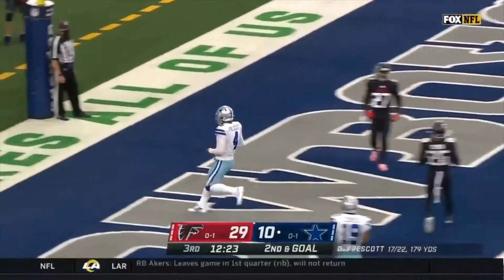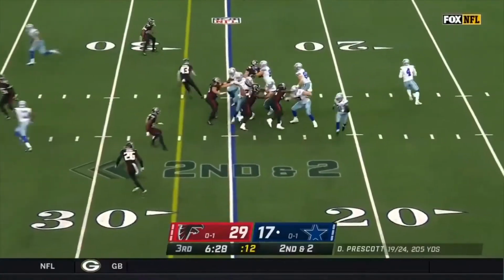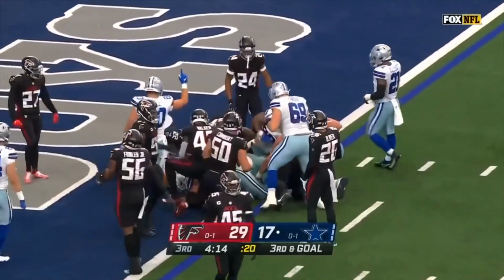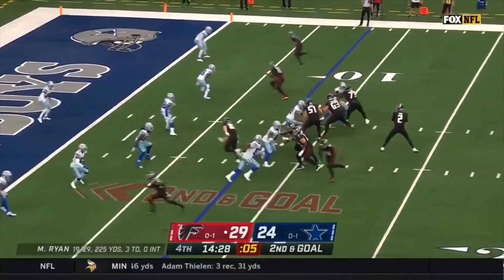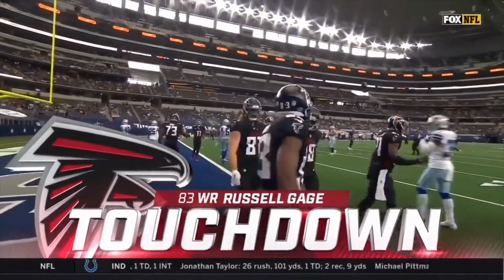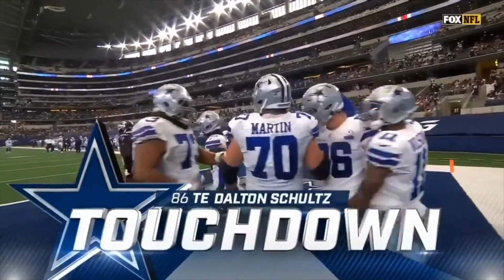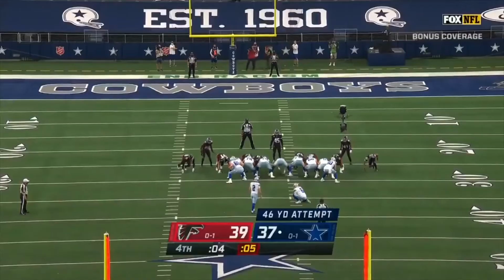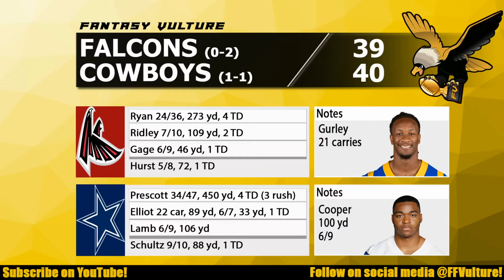Atlanta Falcons vs Dallas Cowboys Highlights & Recap (Fantasy Football)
The Dallas Cowboys defeated the Atlanta Falcons 40-39 in week 2 of the 2020 NFL season. Dak Prescott threw for 450 yards and 4 touchdowns as the Cowboys won as time expired.

Welcome to Fantasy Vulture, your #1 source for 2020 fantasy football. Here at FV, Mike Kyle takes you through NFL analysis, NFL stats, player news, and so much more in order to help YOU win your fantasy football league. Mike’s three pillars are analysis, experience and a championship pedigree.

GlitchXCity "Johto Rival Remix"

Matt Ryan, Todd Gurley, Julio Jones, Calvin Ridley, Hayden Hurst, Russell Gage, Dak Prescott, Ezekiel Elliot, Ceedee Lamb, Amari Cooper, Michael Gallup, Dalton Schultz